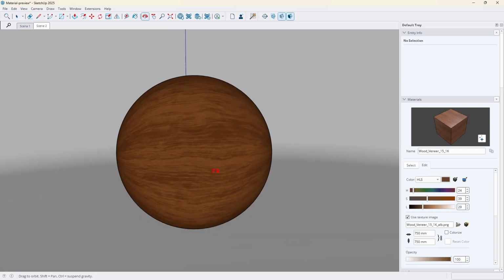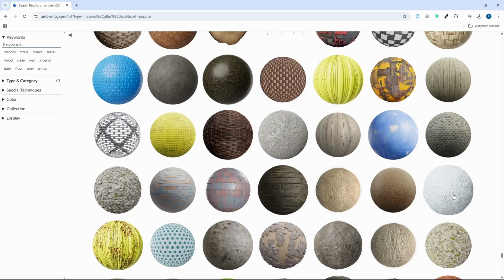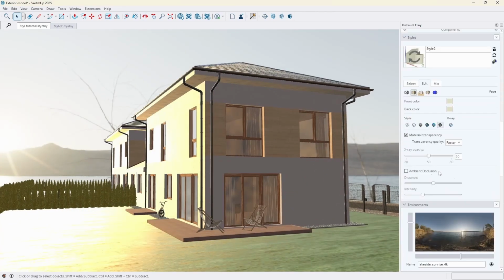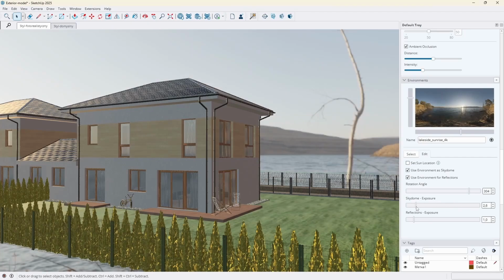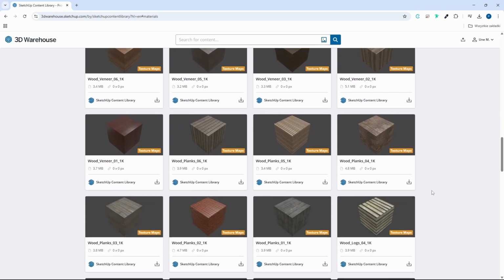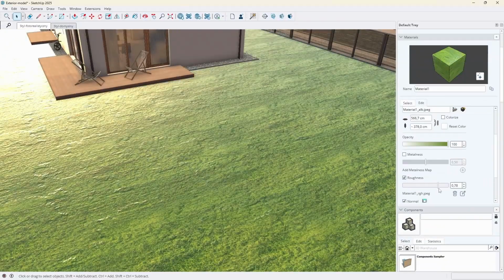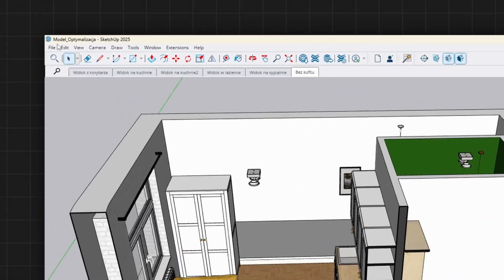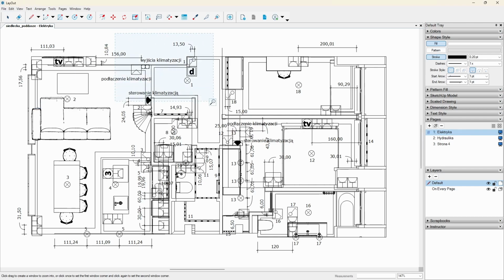5 new features in SketchUp 2025 that you CANNOT miss!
SketchUp 2025 is finally here! Packed with powerful new features 🔥 Photorealistic PBR materials, HDRI environments, AI-generated seamless textures - does this mean the end of V-Ray?! 😱

In this video, you'll discover all the revolutionary updates and see which features you absolutely shouldn't miss!

Check it out:
00:00 - SketchUp 2025 is here!
00:35 - Photorealistic PBR Materials 🔥
01:19 - How to achieve photorealistic results?
01:46 - New HDRI Environments 🌅
02:22 - Updated SketchUp Libraries ✨
02:46 - AI-generated Textures! 🤖
03:35 - Other key improvements
04:08 - Summary